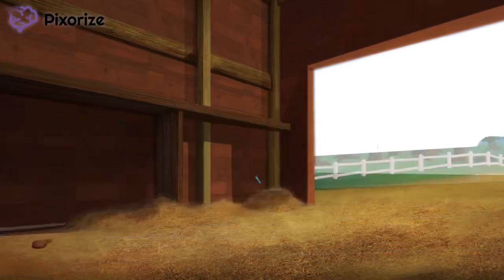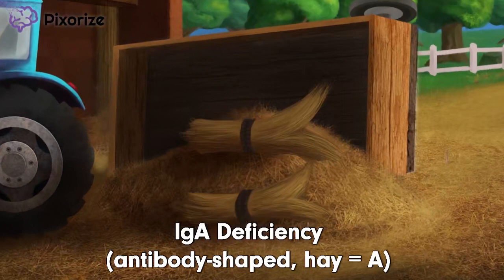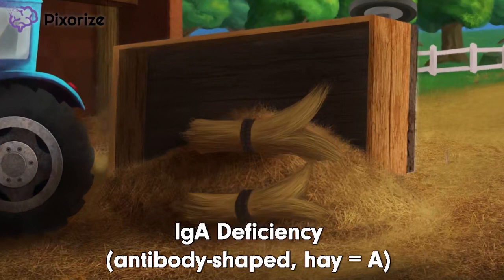Selective IgA Deficiency